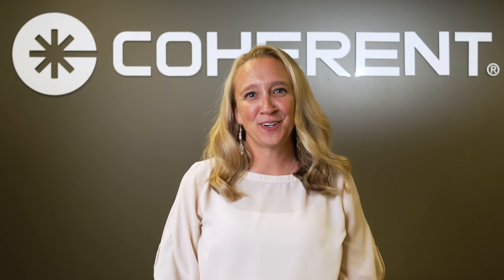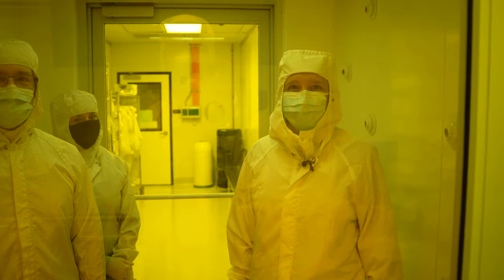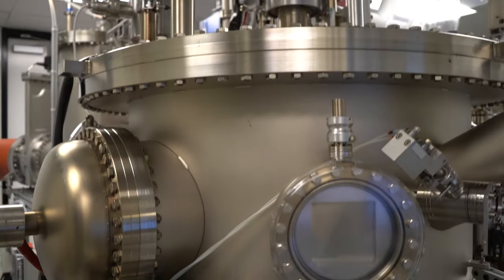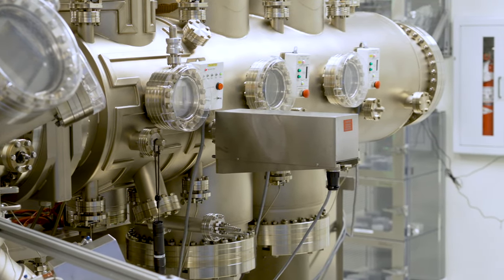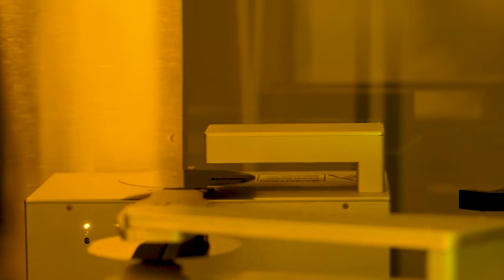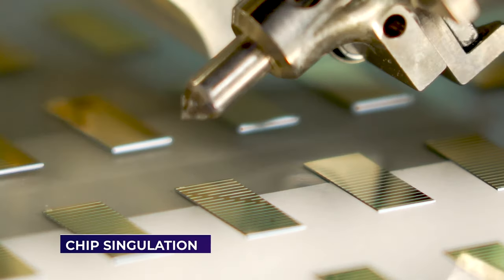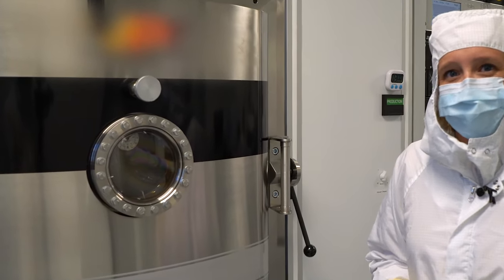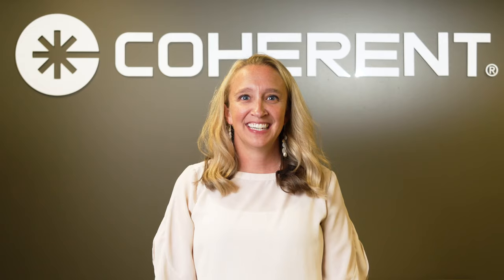Coherent | Take A Guided Tour of the Coherent Diode Laser Fab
Behind the scenes - we are welcoming you to our Coherent Diode Laser Fab in Sunnyvale, CA! For over 25 years we have been a vertically integrated manufacturer of diode laser products creating everything from bare die to fully integrated systems for custom products and volume OEM operations. At this ISO-certified and ITAR compliant site, we produce thousands of wafers per year that are integrated into state-of-the-art laser products by both internal and external customers. Across the globe.

To learn more about the diverse selection of diode-laser components from Coherent,